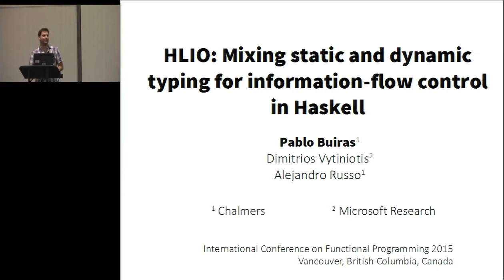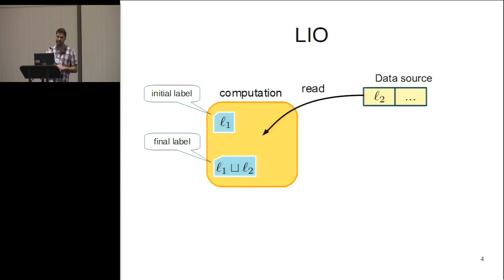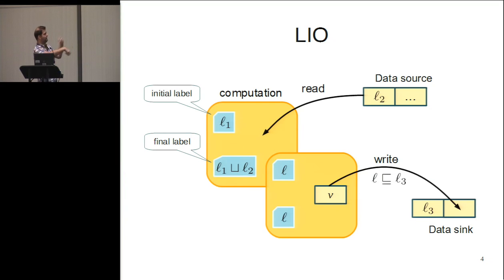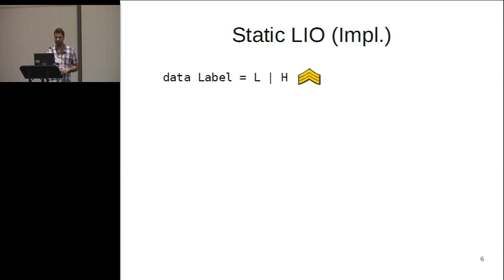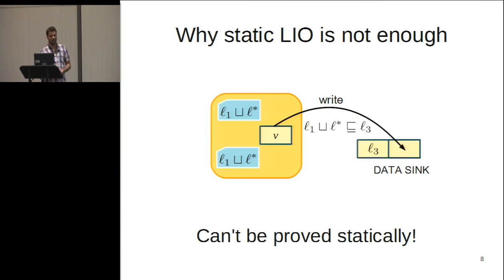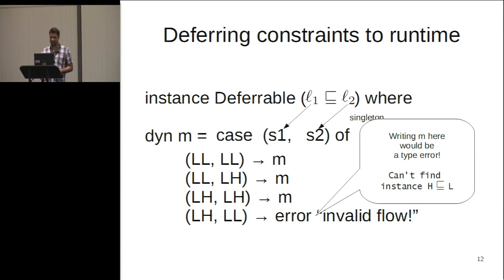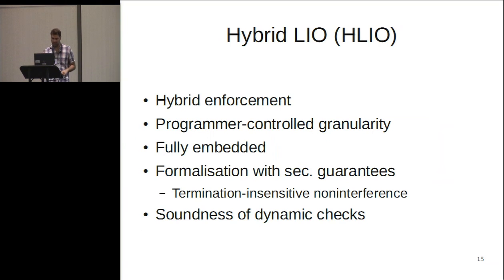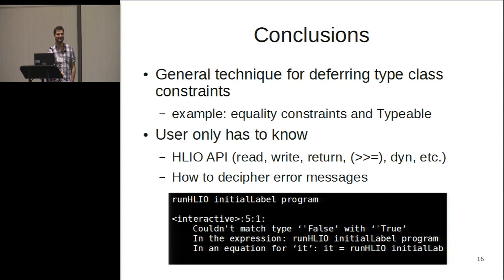2 14 HLIO: Mixing Static and Dynamic Typing for Information Flow Control in Haskell